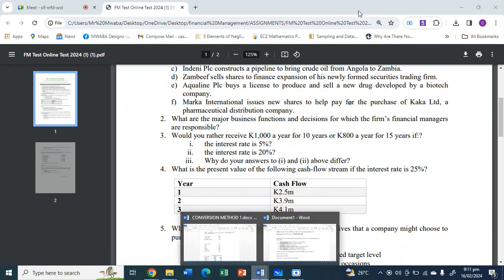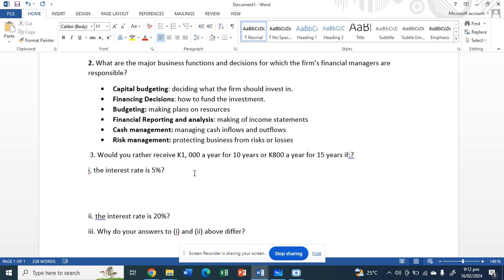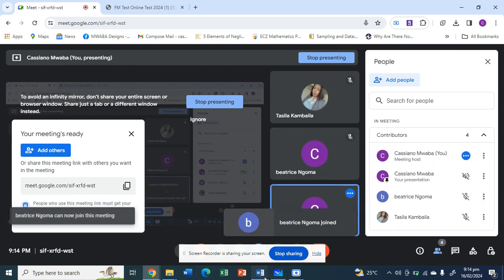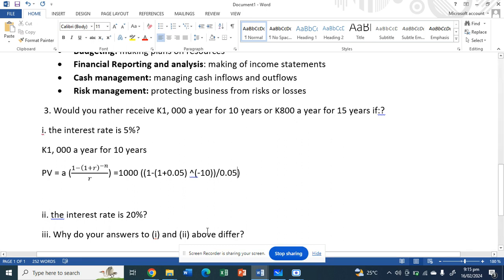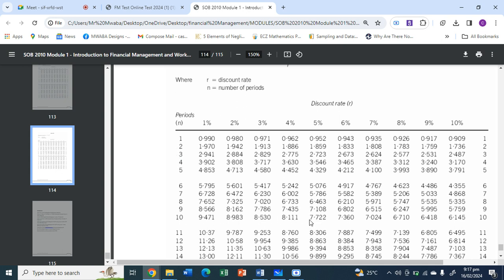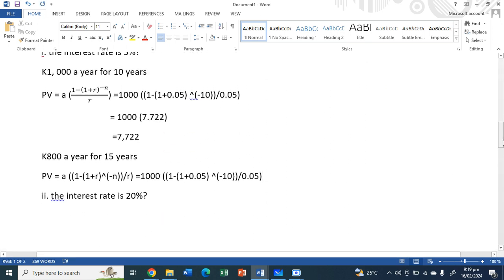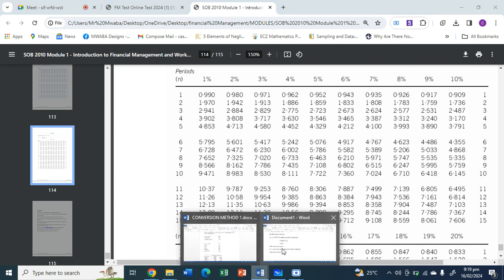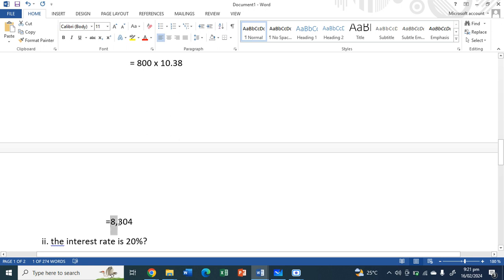Present Values for annuities